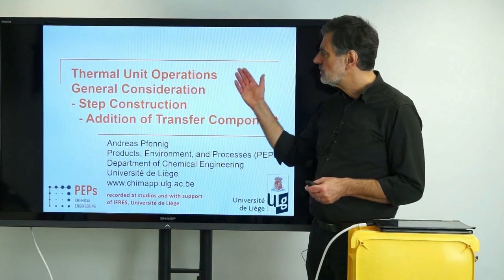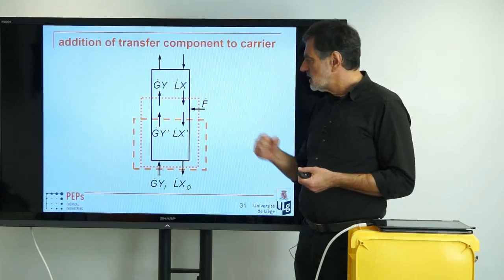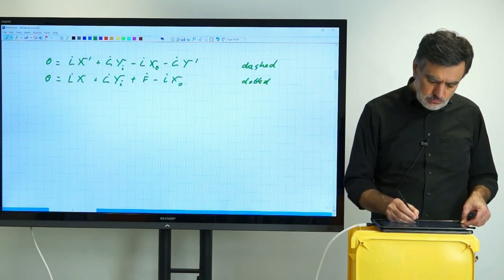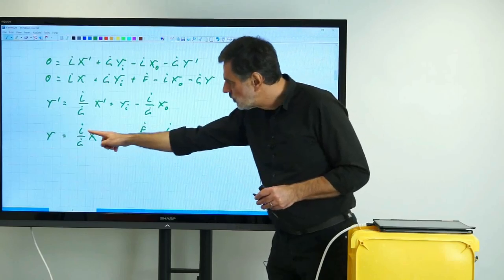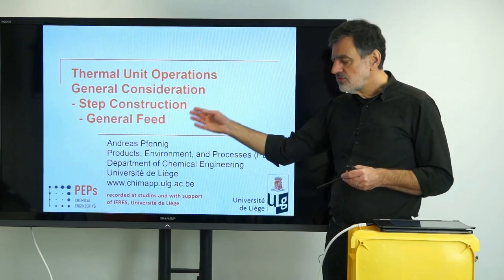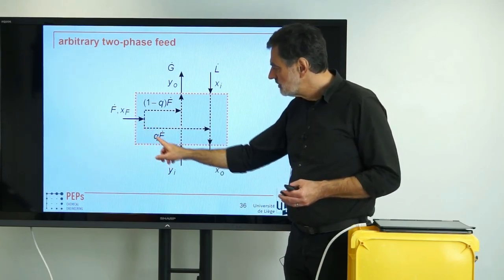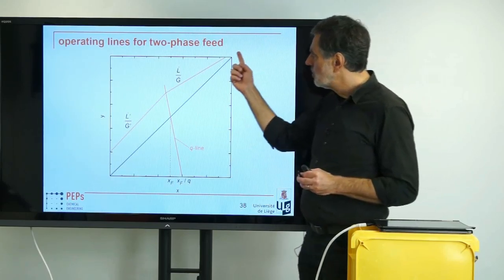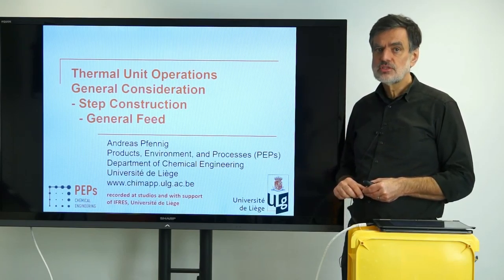039 TUO - general considerations - McCabe-Thiele diagram - addition of transfer comp., general feed